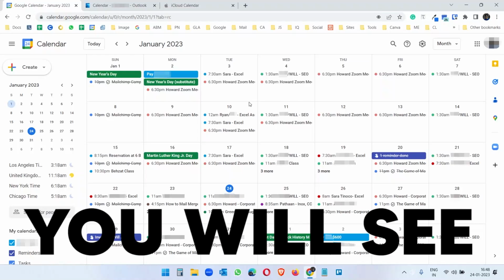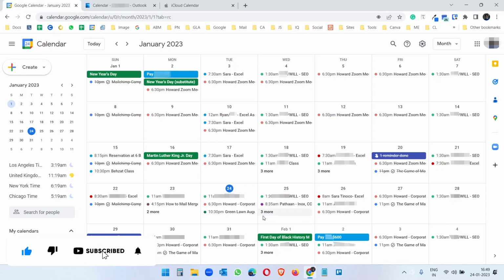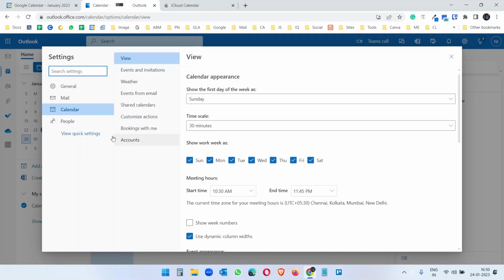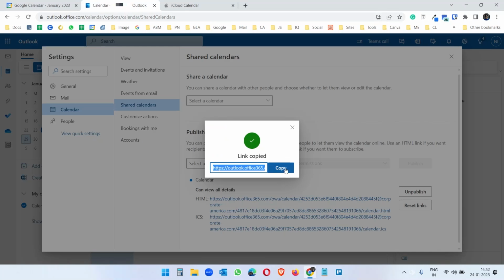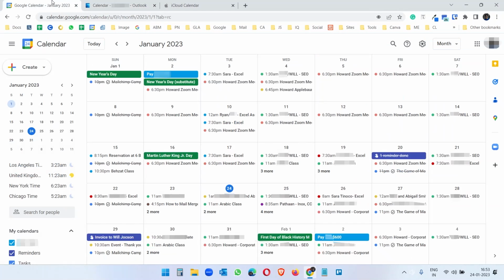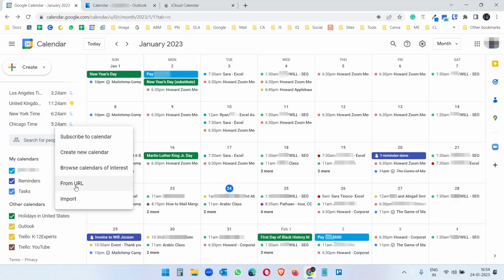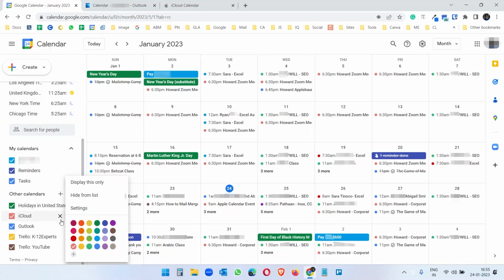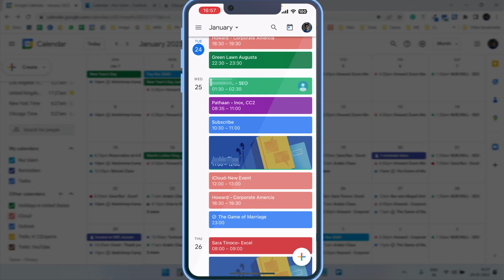Connect Outlook Calendar & iCloud Calendar with Google Calendar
I use Google Calendar as my primary calendar because I can access this easily on different devices. But I also use other calendars, like Outlook Calendar, iCloud Calendar, and some external calendars.

And it is very time-consuming to see all the schedules everywhere, so I connected all the external calendars with my Google calendar, and now I can see all my schedules in one place.

This video is useful for you if you want the same on your Google calendar.

0:00 Connect any calendar with Google calendar
1:19 Connect Outlook calendar with Google Calendar
2:53 Connect iCloud calendar with Google Calendar
4:22 Connect other calendars to the Google calendar mobile app.
4:53 Comment & Subscribe to the channel